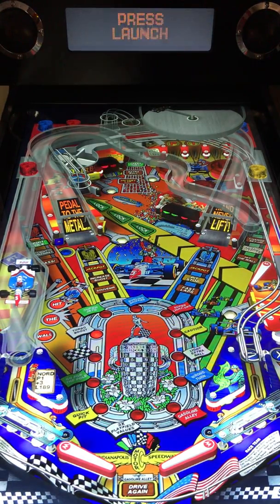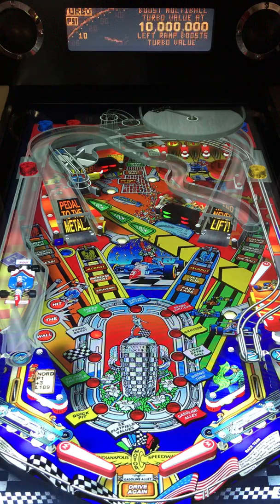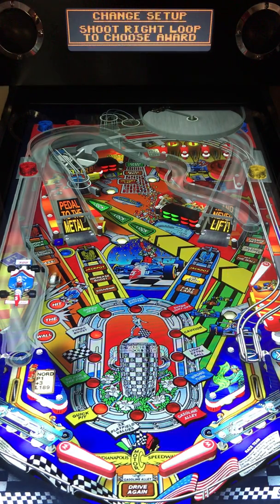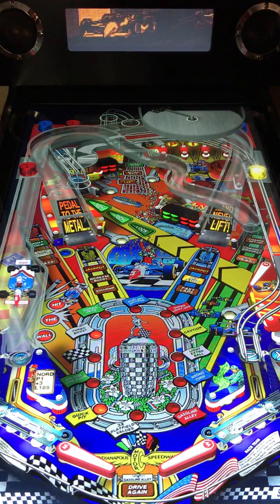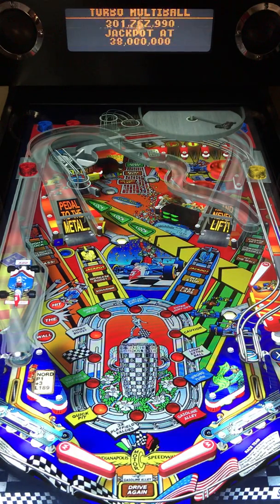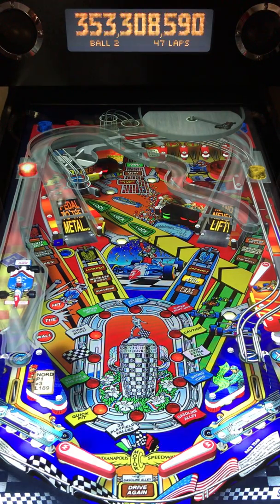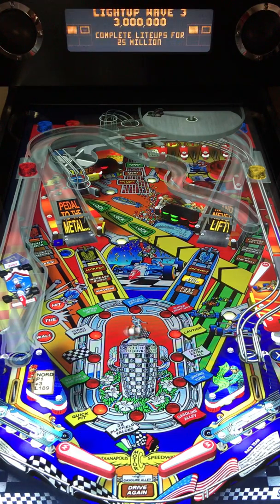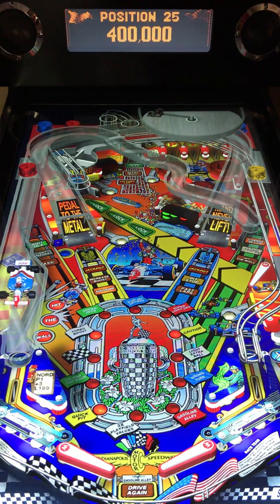Indianapolis 500 Visual Pinball Review and Gameplay - 8.5 - Bally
This video is of a good virtual pinball / visual pinball game called Indianapolis 500 by Bally Pinball

Indianapolis 500 Review (10 being Highest)

Gameplay: 9
Table Speed: 8
Soundtrack: 8
Difficulty: 8
Theme: 9
Art: 8
Flipper Gap: 8
Long Term Play : 9
Table Mechanics: 9
Fun Factor: 9

Overall Score: 8.5 out of 10

Reviewed by your neighborhood Arcade and Pinball Talk Guy, Nathan Nicholson

*We are not professional pinball players at APT. We play for fun and want everyone to enjoy the pinball machines and virtual pinball games we film because most cannot access these tables either in person and or do not have the ability to play them in virtual formats.

Simply put, we love pinball and want others to enjoy these games as much as we do, and what better way to do that than the gameplay and review format we are providing.